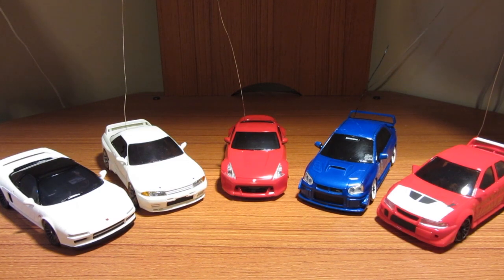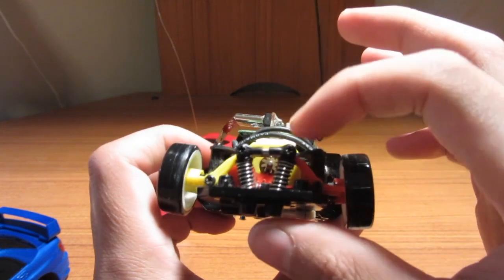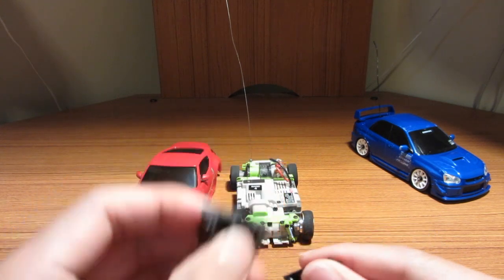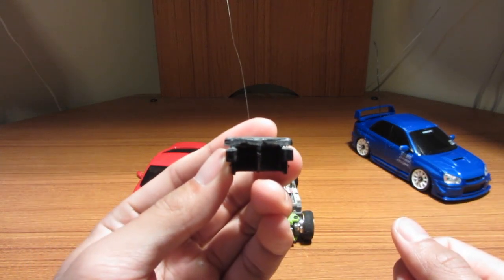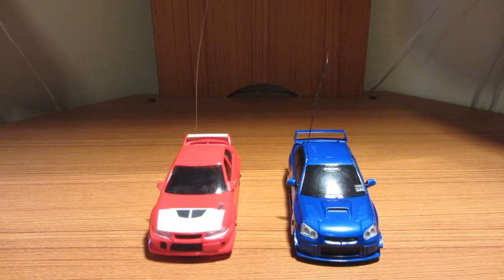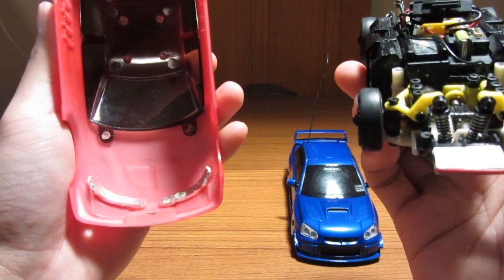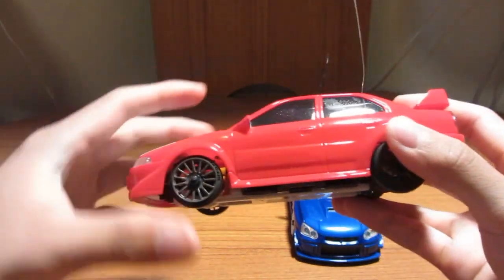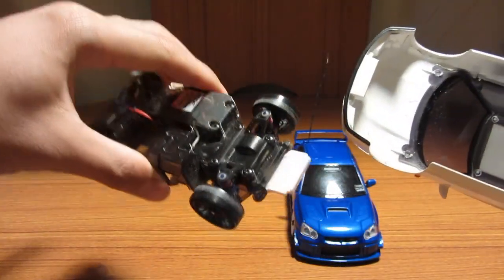Xmods Drifting 101-Bodies & Lowering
Back again with some Drifting 101. Answered the age old question of how I fit mini-z bodies on my xmods. It went a lot faster than I thought, but when I edited, it ended up being like 10 minutes!!! Hope this helps a lot of modders still playin with xmods out there!!

Thanks to Bondo for the helpful tutorial on how to fit model bodies